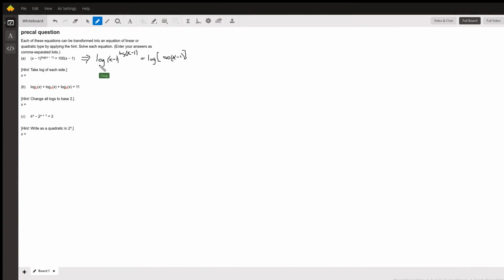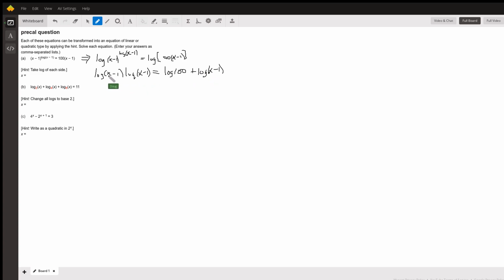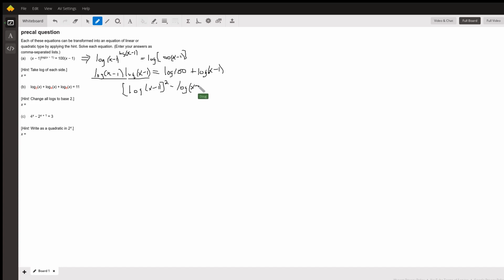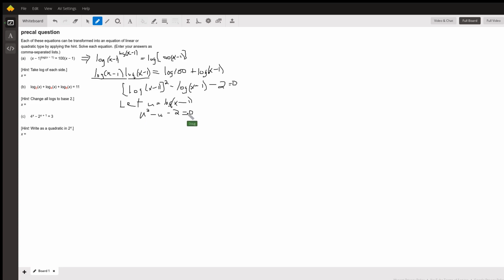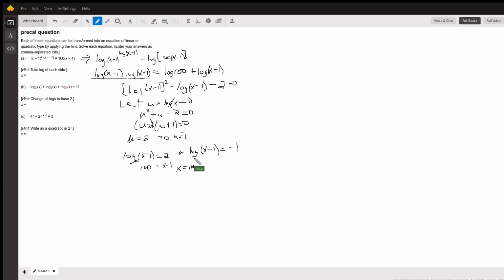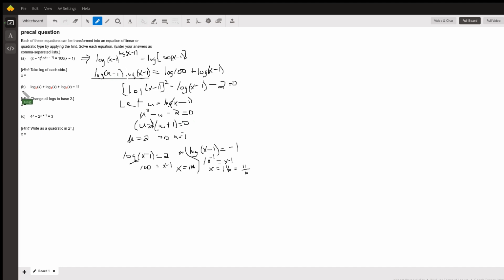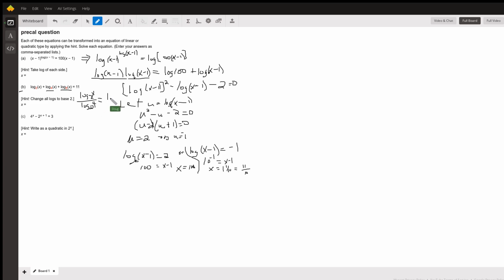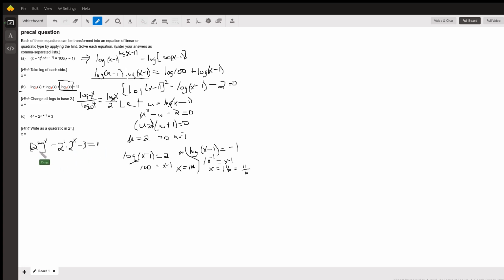Solve some logarithmic equations by converting to linear or quadratic forms.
Question: precal question
Each of these equations can be transformed into an equation of linear or quadratic type by applying the hint. Solve each equation. (Enter your answers as comma-separated lists.)(a)     (x − 1)log(x − 1) = 100(x − 1)[Hint: Take log of each side.]x = (b)     log2(x) + log4(x) + log8(x) = 11[Hint: Change all logs to base 2.]x = (c)     4x − 2x + 1 = 3[Hint: Write as a quadratic in 2x.]x =

Answered By:

Doug C.